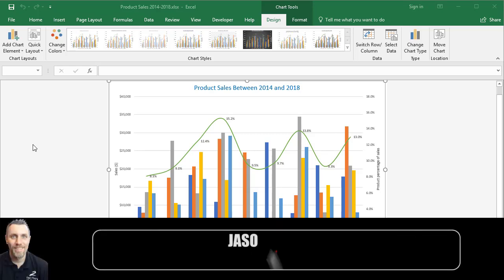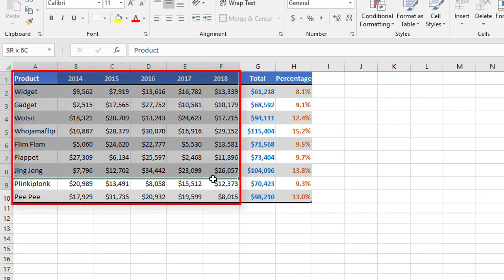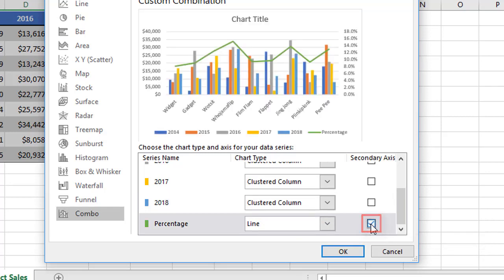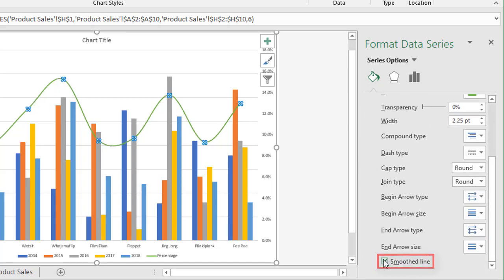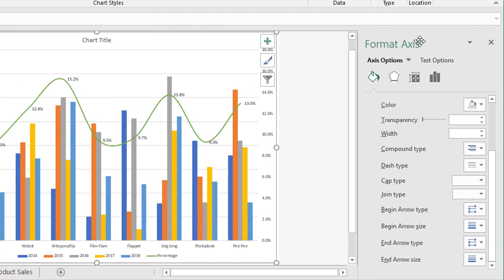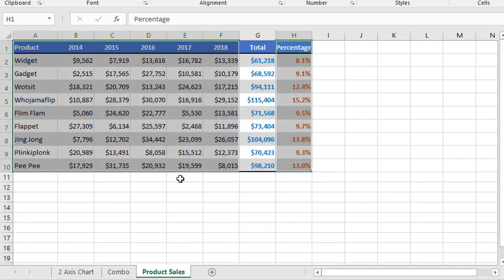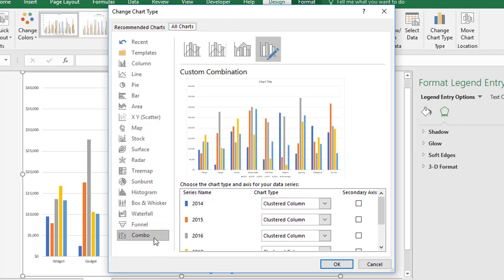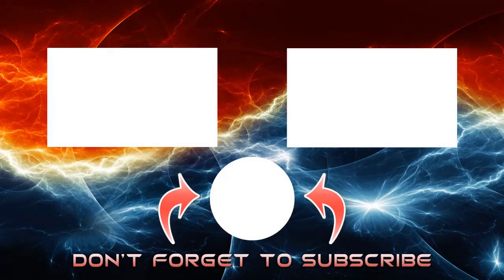Combo Charts in Excel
In this video I demonstrate step-by-step, using two different approaches, how to create a combo chart in Excel that concurrently has two chart types (column & line) and two axes, each with it's own scale.

 - (0:00) An example of a combo chart in Excel, using a clustered column and line combo with a secondary axis.
 - (0:32) A look at the example data I'll use
 - (0:49) METHOD 1 (super quick method) for producing a combo chart
 - (2:00) How to create a SMOOTH line on your chart
 - (2:42) How to add data labels to just the line
 - (3:11) How to change the chart axis scale
 - (4:15) METHOD 2 for producing a column chart

(free training on the blog)